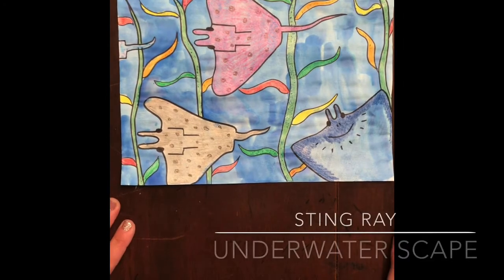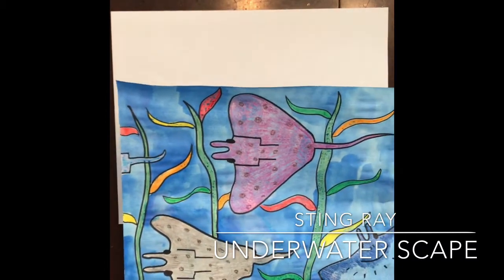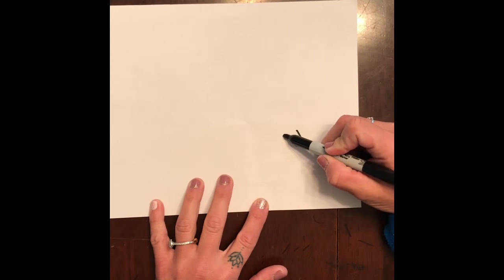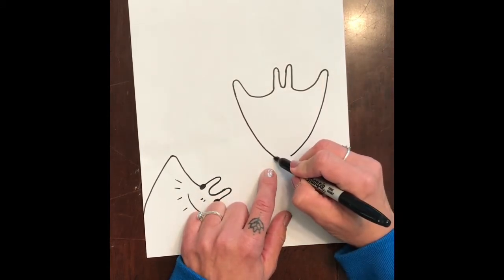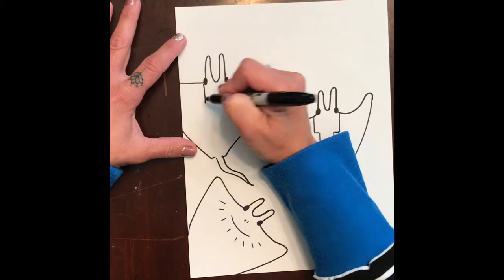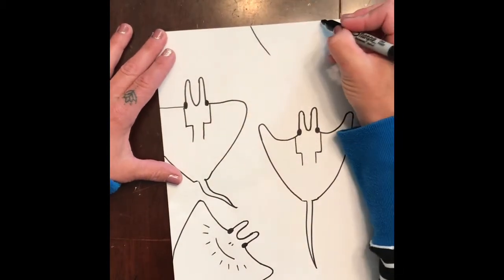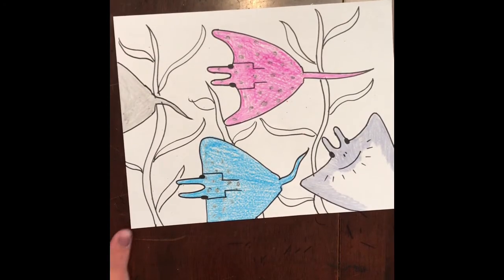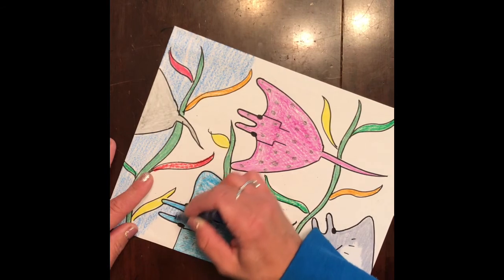Sting Ray Underwater Scape